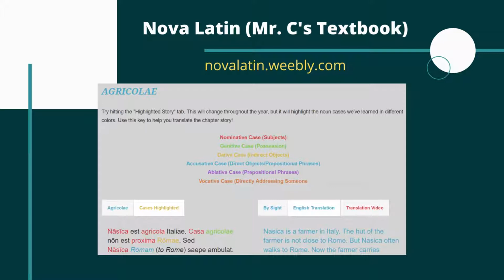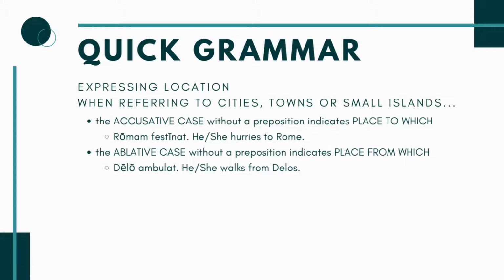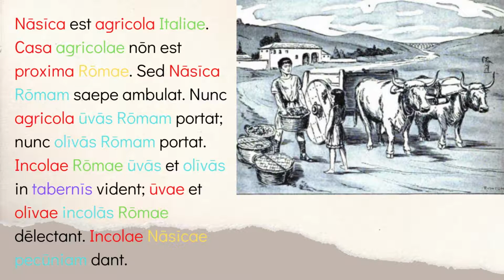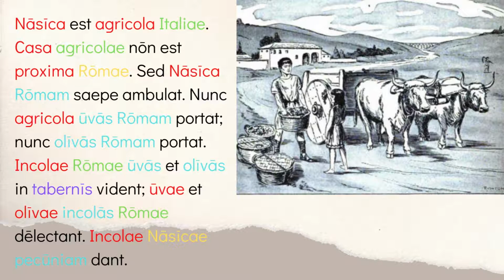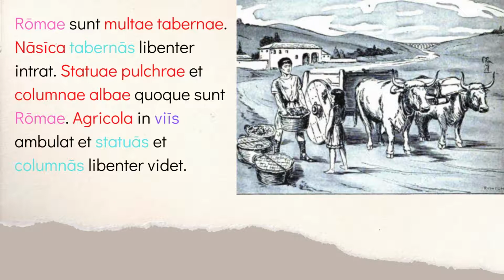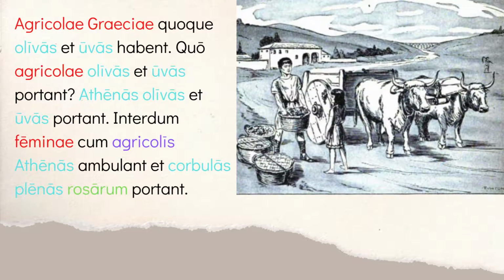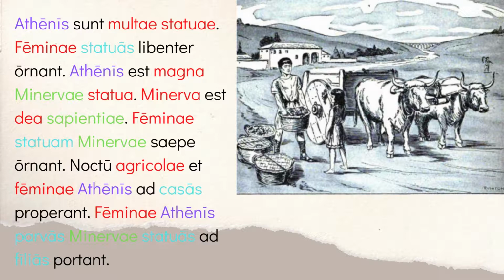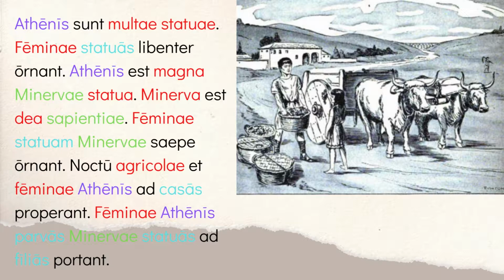Road to Latin Chapter 9 Story Translation: Agricolae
This video is a translation overview of Chapter 9 of the "Road to Latin" textbook by Helen Chesnutt, Olivenbaum, and Rosebaugh (1932). In it, I walk viewers through the story of Chapter 9 (Agricolae), with tips on how to translate the story.